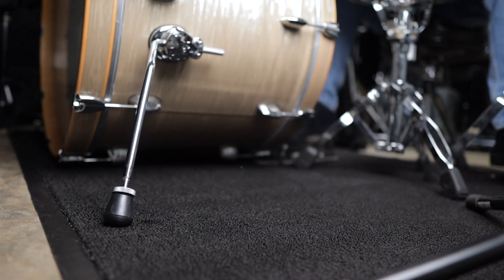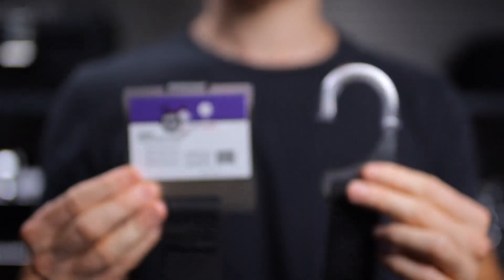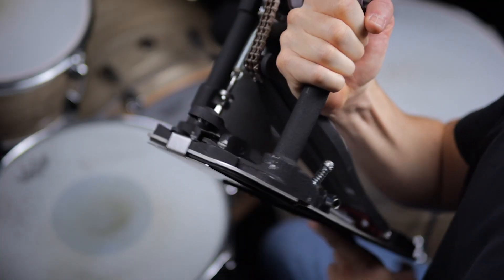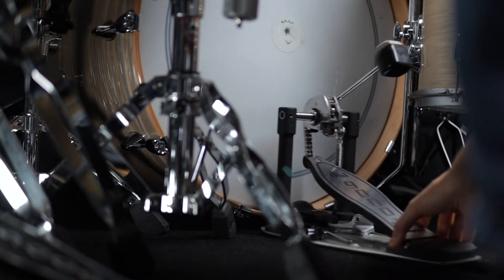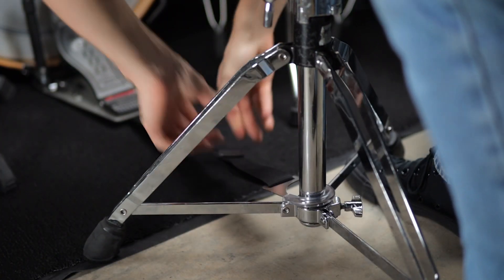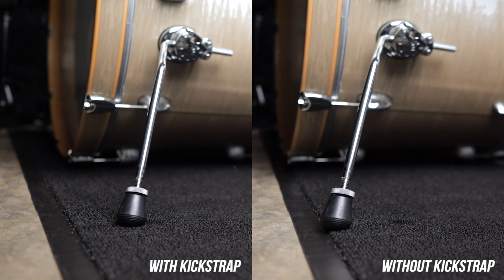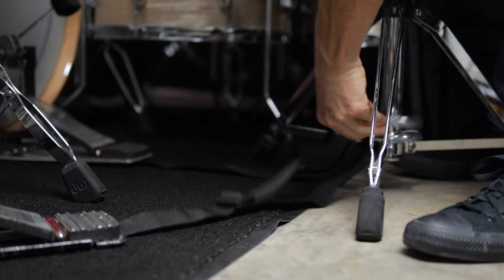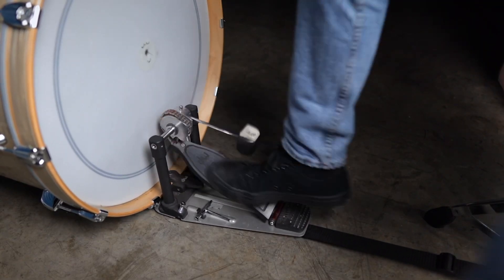Jeff Randall reviews KickStrap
Jeff Randall is a professional drummer in Nashville, TN. KickStrap is one of Jeff's stick bag essentials. KickStrap stops your bass drum from sliding. Also stops double bass pedals, auxilary and hi hats.

KickStrap review and testimonial by Jeff Randall.